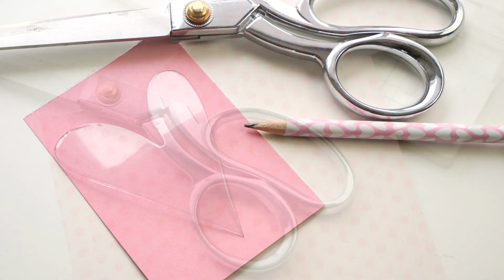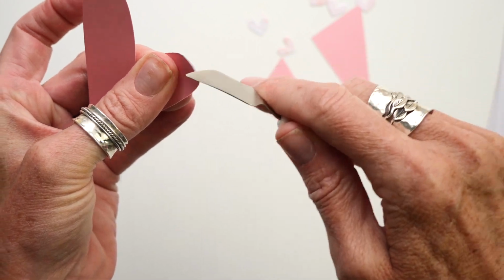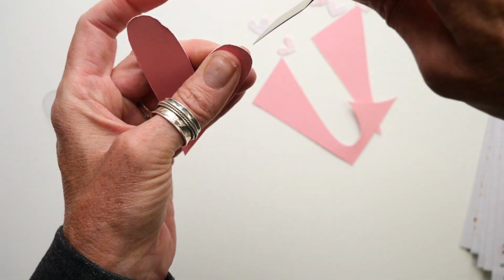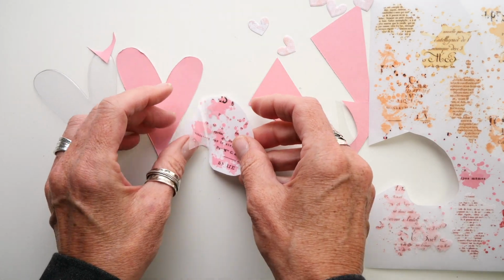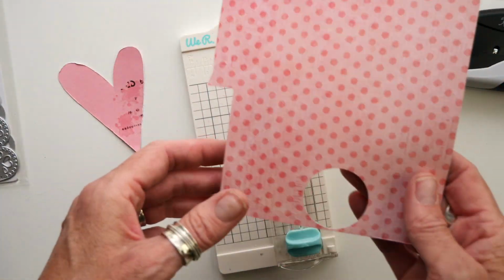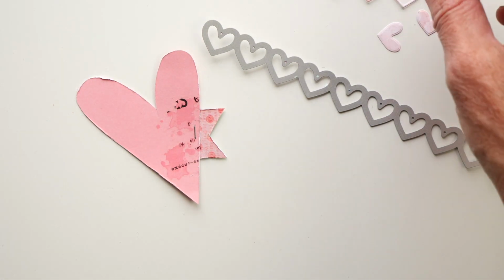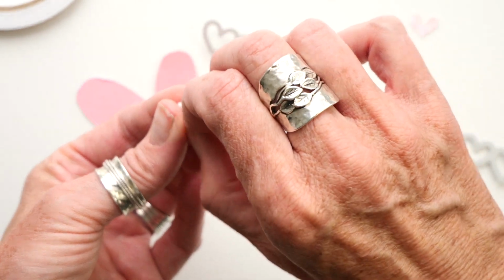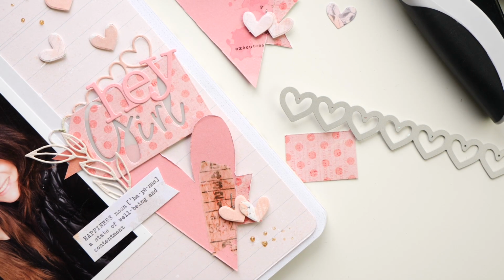Have a Heart For DIY Embellishments?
Grab your scraps. Your favorite dies. And let's simply make pretty stuff.

PAPER
Roses CardStock

RUBONS
49 and Market Rub Ons

DIES
Heart Border Die

TOOLS
WRMK Scissors

ADHESIVE
1/4 Inch Foam Adhesive Roll

Hey friends...when you shop these links below, I receive a small kick back from your sales from ScrapbookCom & Heidi Swapp Shop. There is absolutely no extra cost to you at all! But these commissions help to cover the costs of this blog and other expenses to provide you with these and other project ideas. I want to continue to bring you FREE inspiration. Shopping these links allows me to do just that. I can't thank you enough for your love and continued support.